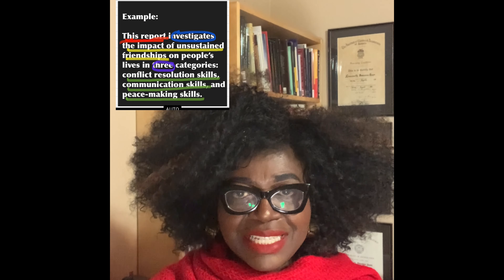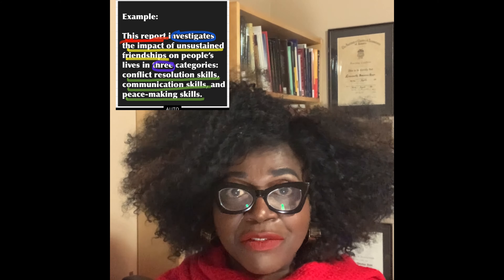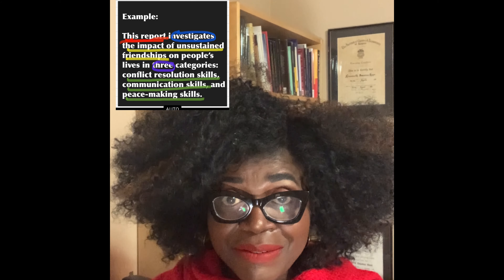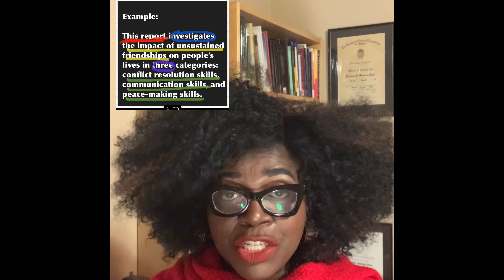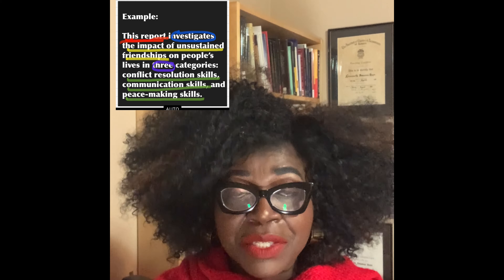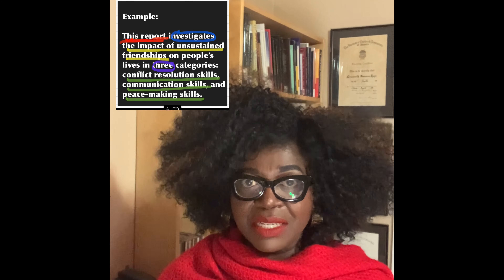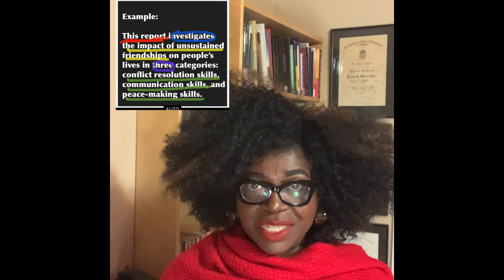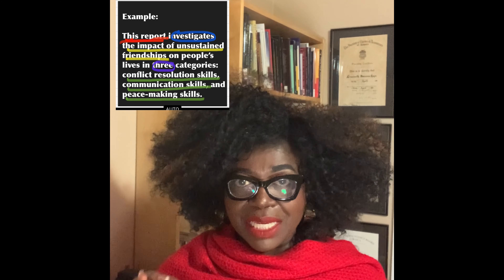This is How you Write Your Core Sentence for your College Research Report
In this brief video, I’ll show you how to write your Core Sentence for your College Research Report